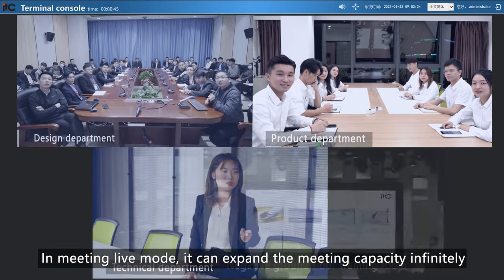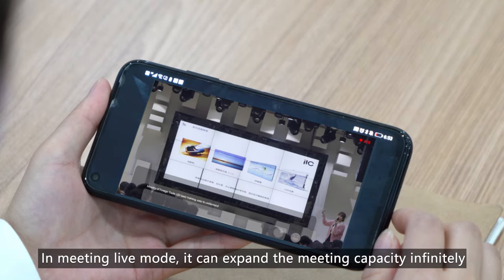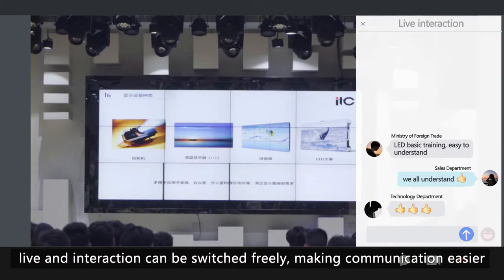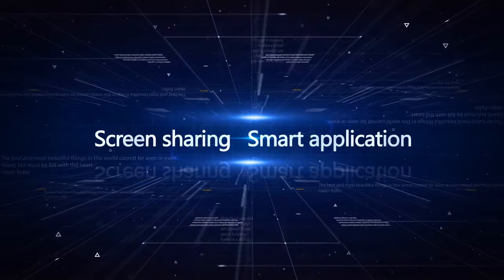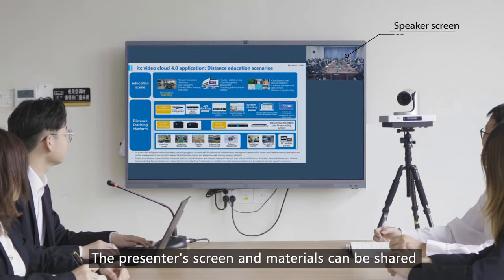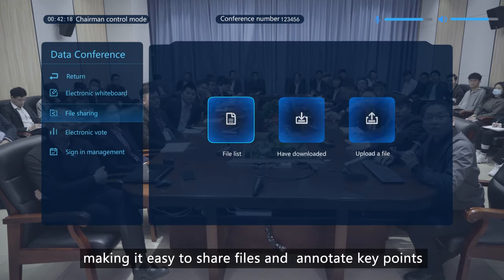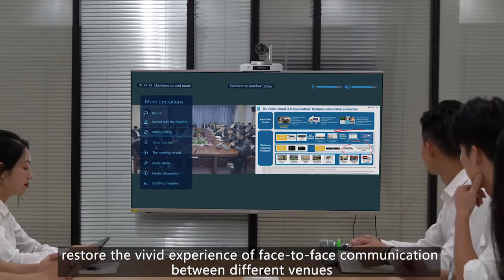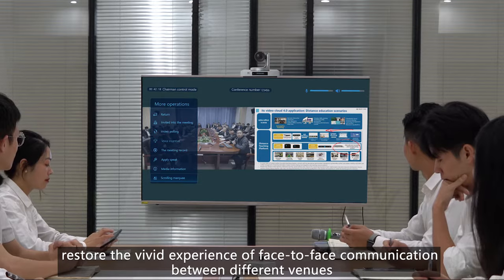itc V4.0 HD Video Conference System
V4.0 Video Conference System is itc new generation with functions: Kernel upgrade, easy operation, simple wiring, unlimited expansion, simplified deployment, open and compatible.